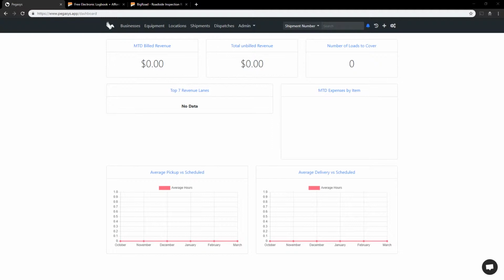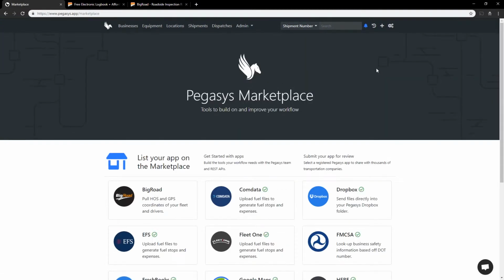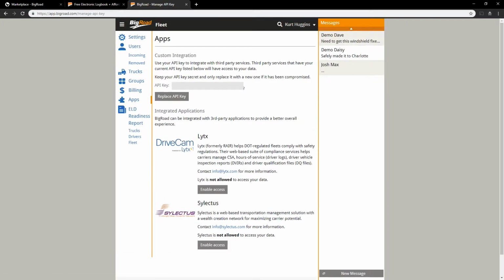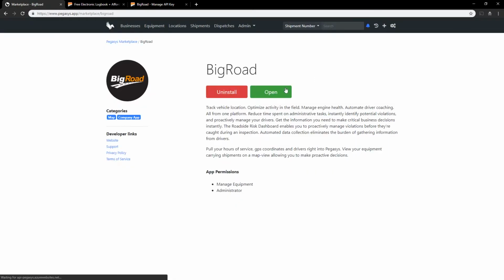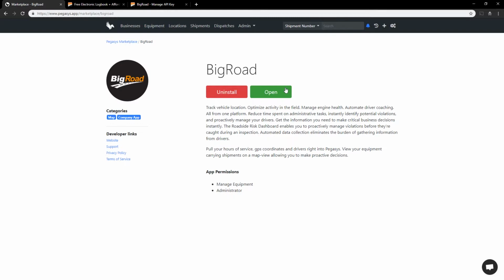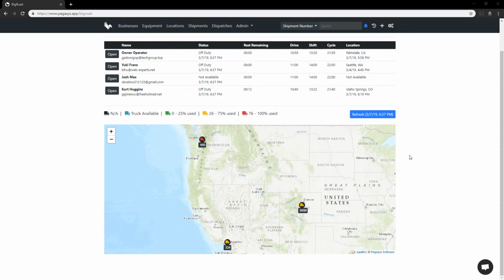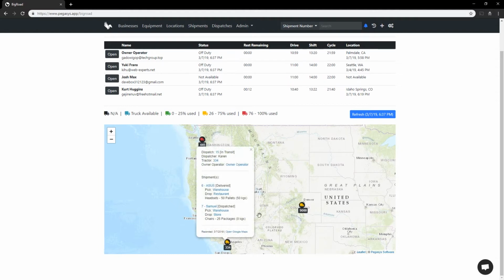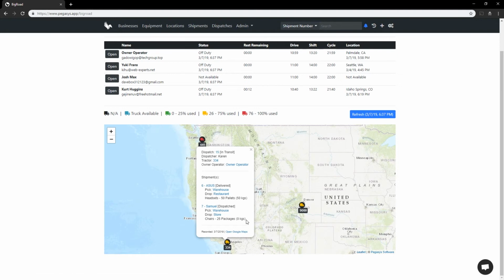How to use the BigRoad App | Pegasys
Using the BigRoad Integration within Pegasys!

Music used in video: Dynoro - Hangover